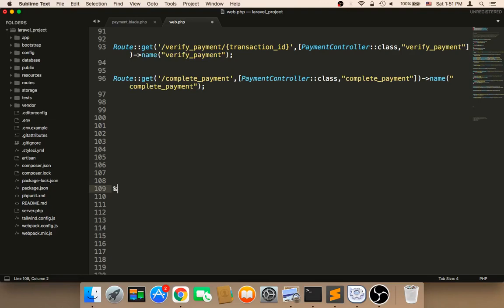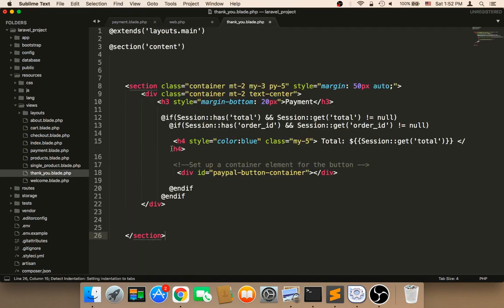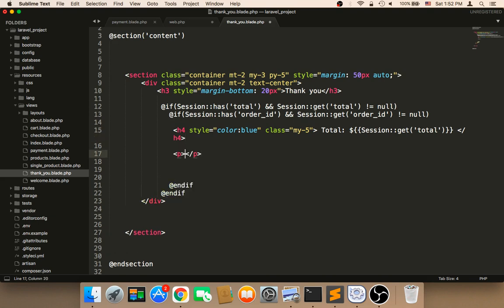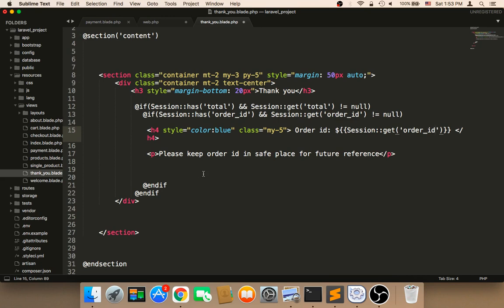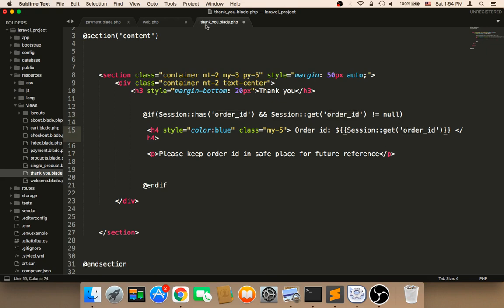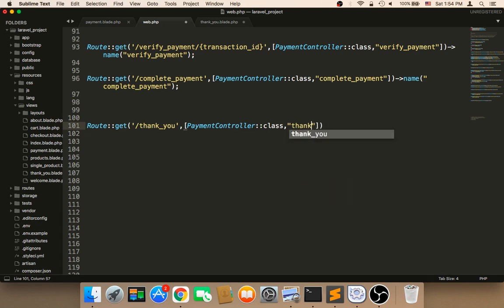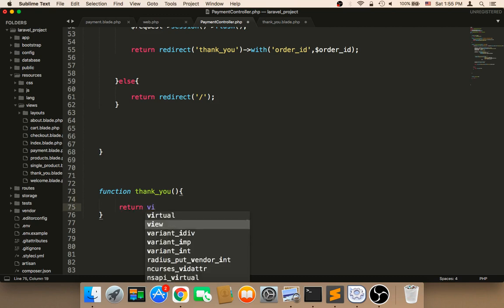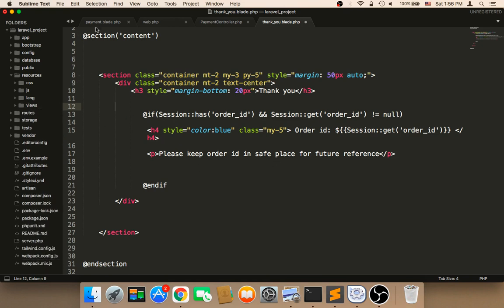Create Laravel Clothes E-commerce Website - Part 55